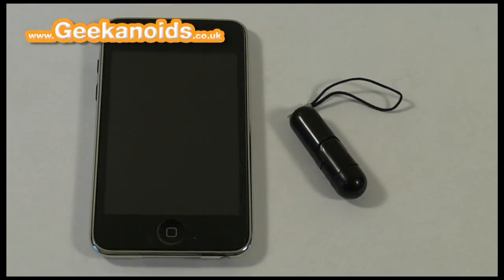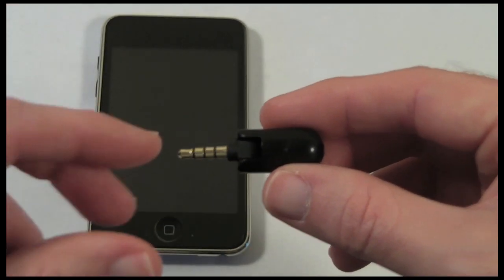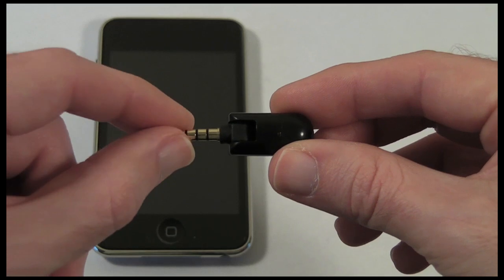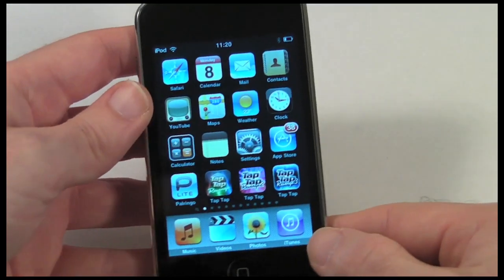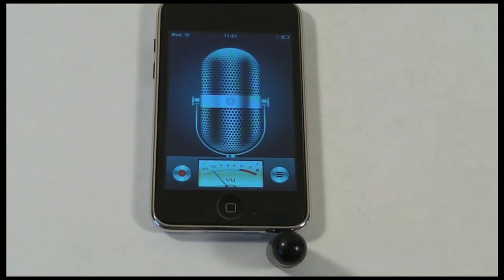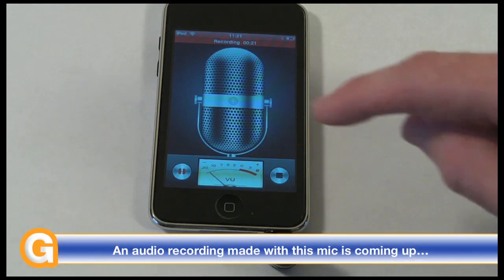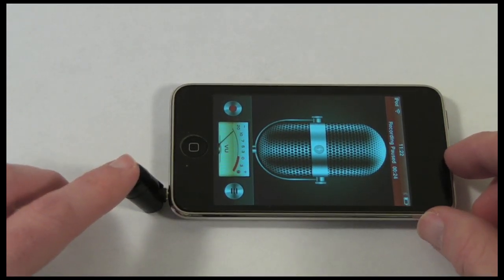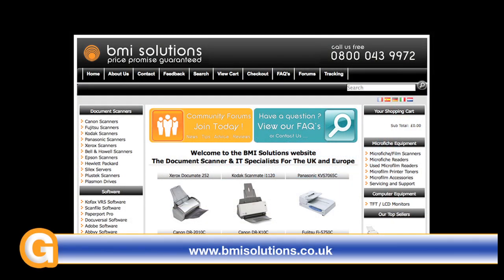Interdealz Black Flexible Mini Microphone Review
Interdealz Black Flexible Mini Microphone Review. Add some extra functionality to your iPod touch, or improve the recording quality of your iPhone... check this out.